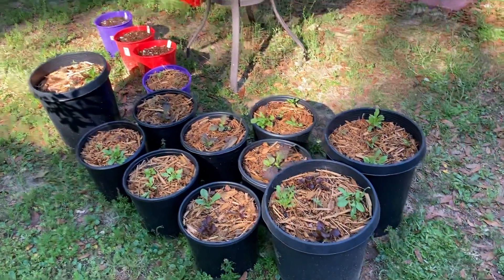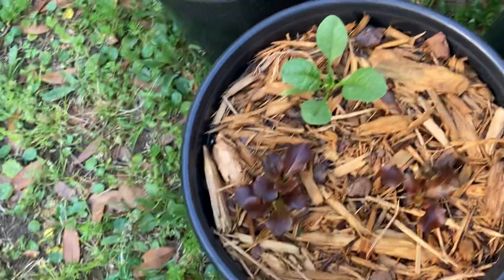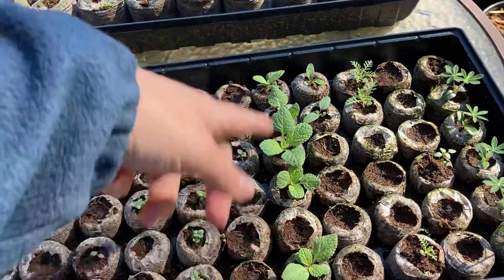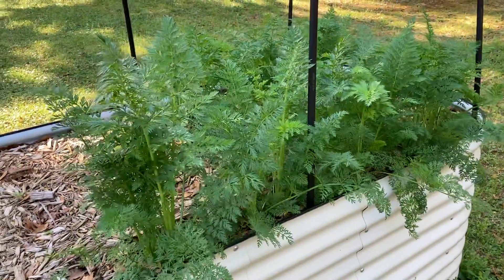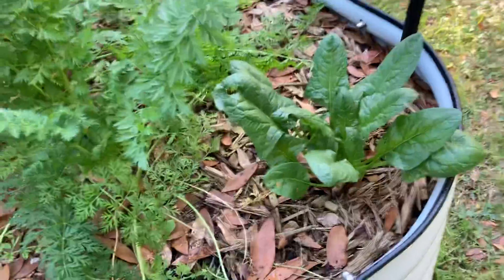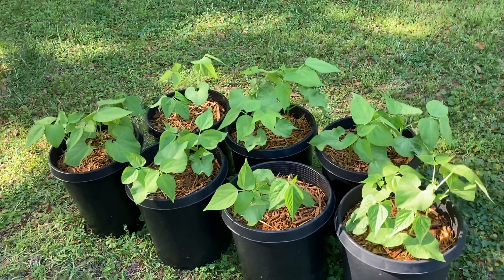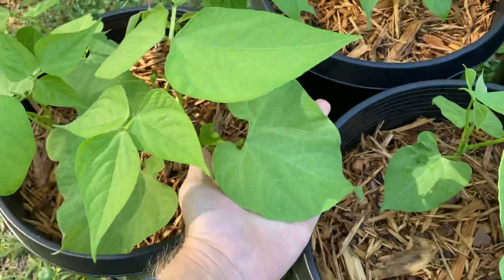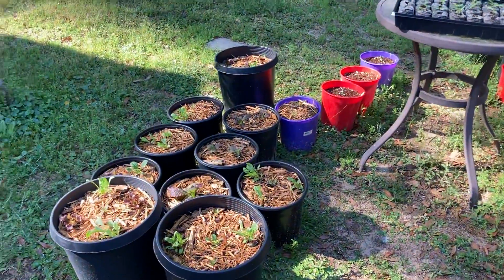April Garden Update Part 2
April 7, 2022 - garden vlog update Part 2

Part 2, accidentally pressed a button and it stopped recording so this is now split into 2 parts.